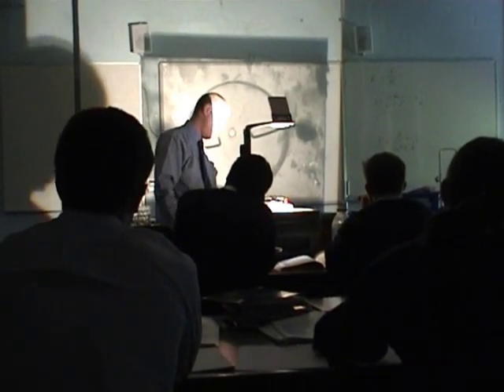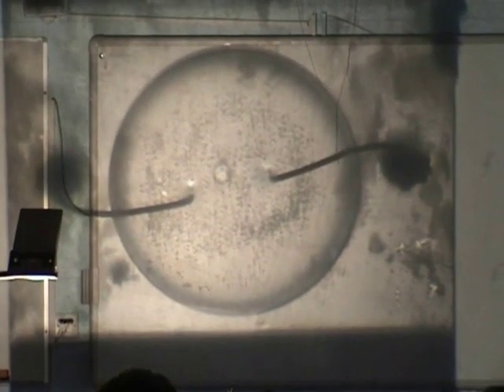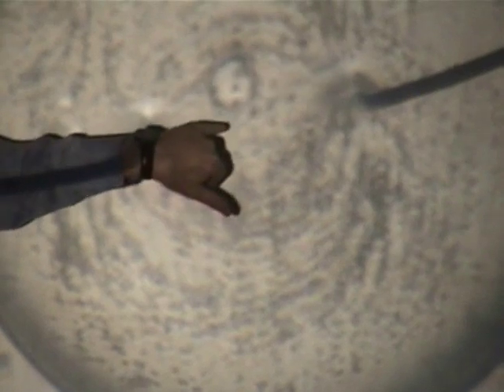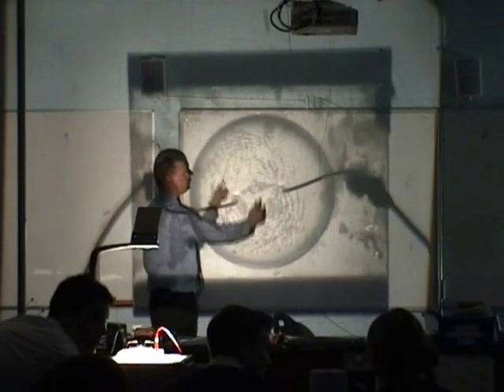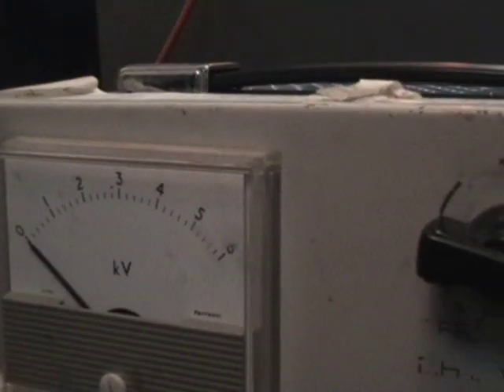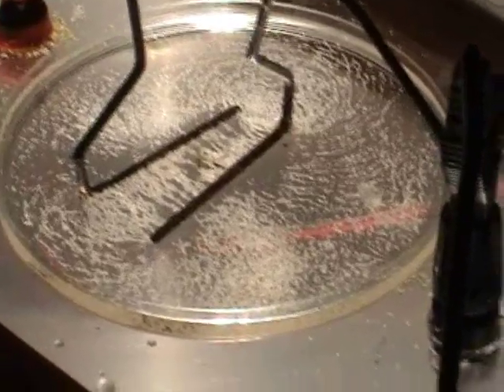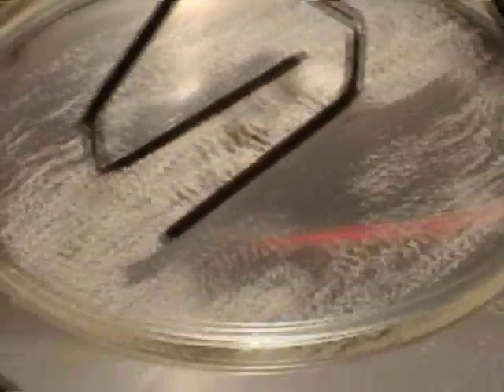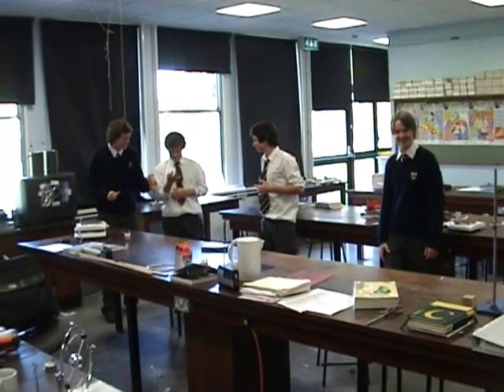Demonstrating Electric Field Lines